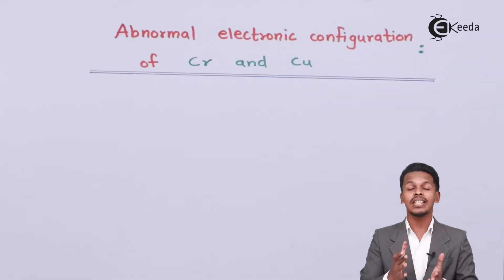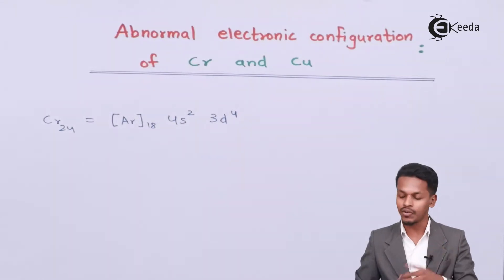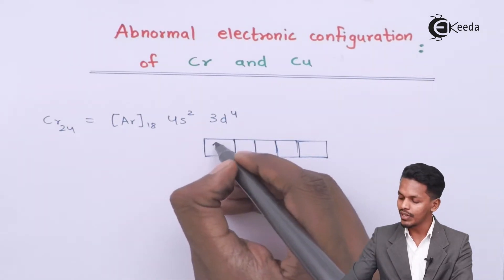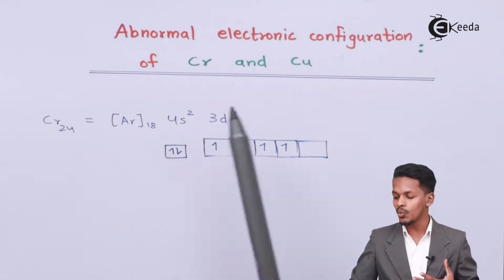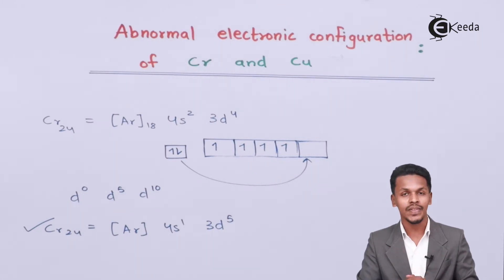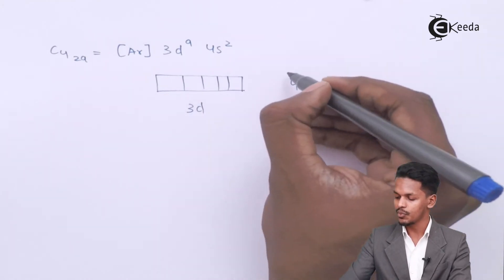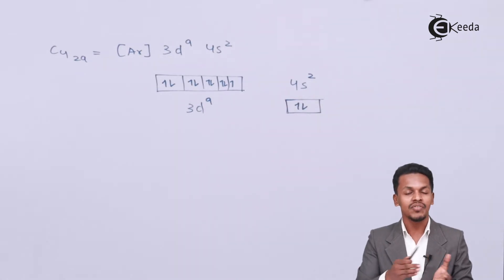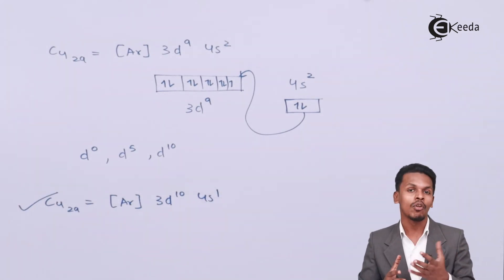Abnormal Electronic Configuration of Cr and Cu - D and F Block Elements - Chemistry Class 12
Abnormal Electronic Configuration of Cr and Cu Video Lecture from D and F Block Elements Chapter of Chemistry Class 12 for HSC, IIT JEE, CBSE & NEET.

Happy Learning : )